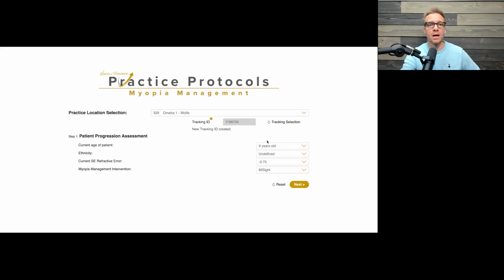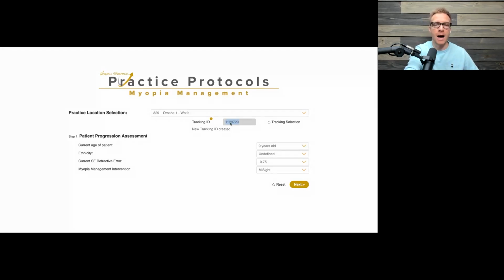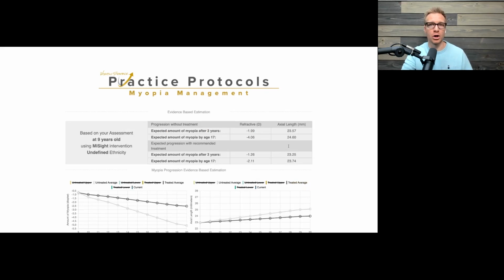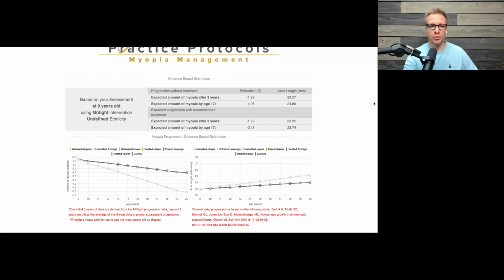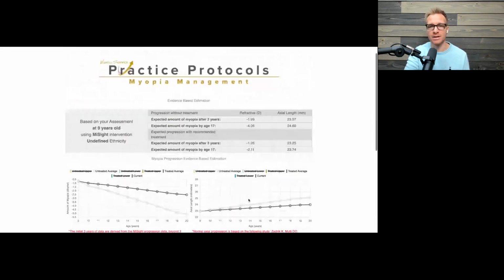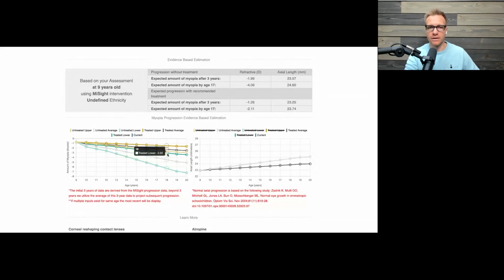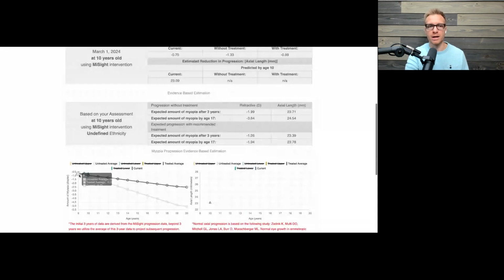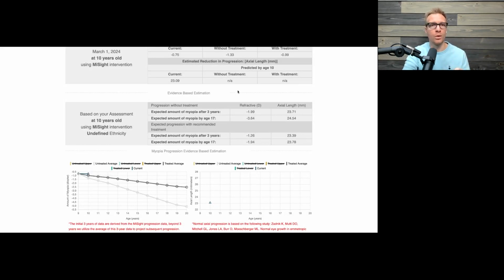The Chris Wolfe Podcast: Calculating Clarity: Navigating Myopia Management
In this live stream, Chris discusses the value of calculators in myopia management. He introduces the podcast sponsors and their role in supporting the podcast. Chris demonstrates a myopia management calculator and explains its limitations. He engages in a Q&A and discussion with Aaron Werner. The live stream concludes with a wrap-up and promotion of the podcast and Vision Source.